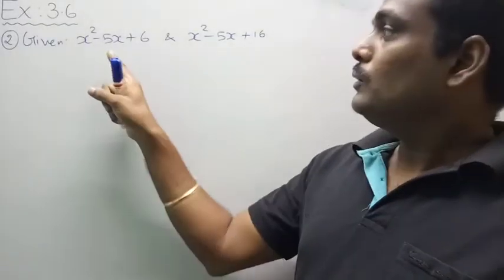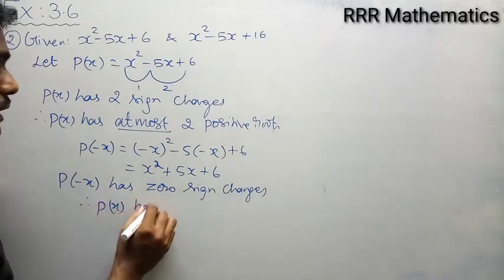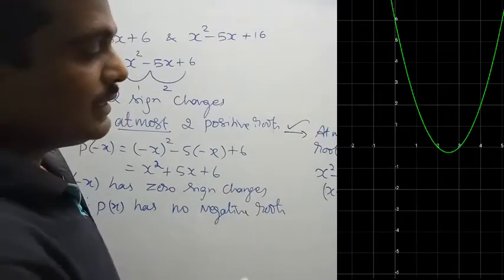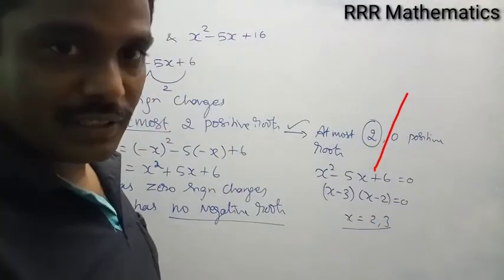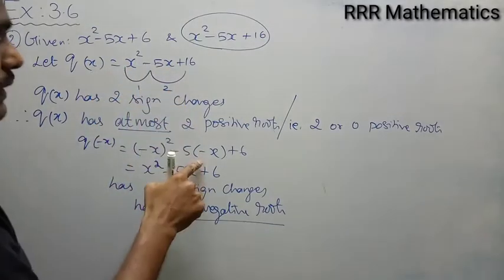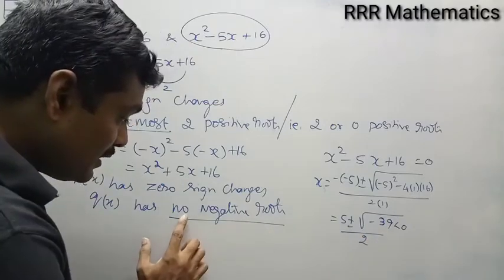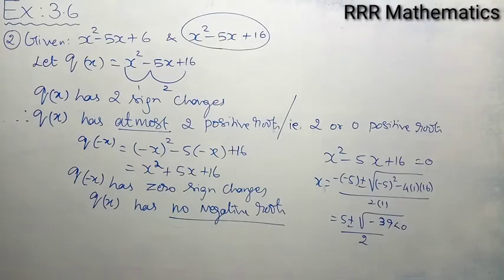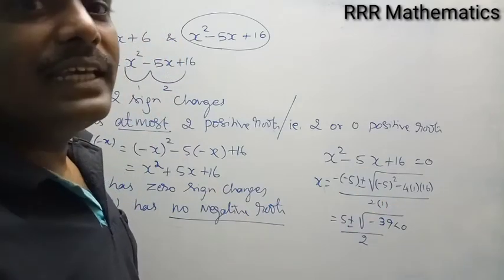Class-12/Use Rene Descartes Rule/Find the maximum number of +ive & -ive zeros of the polynomial.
In this video - Explain about -
Discuss the maximum number of Positive & Negative zeros of the polynomial
x² -5x +6 =0 and x² -5x +16 =0. Also draw rough sketch of the graphs.

Problem taken from Tamil Nadu Mathematics 12th text book. Chapter - 3 - Theory of Equations
Ex: 3.6(2)